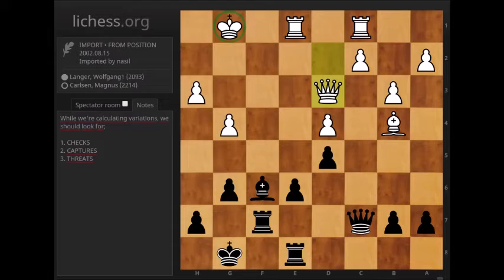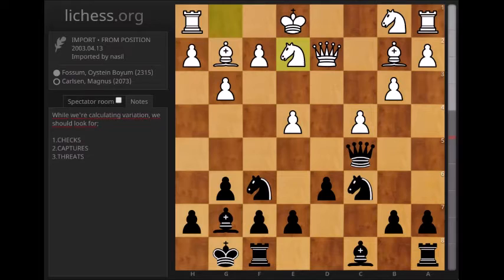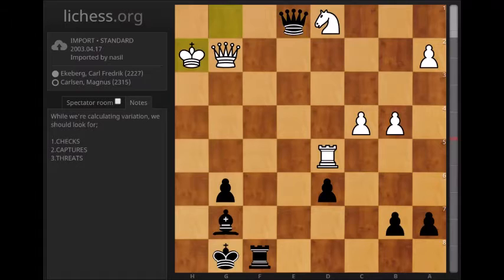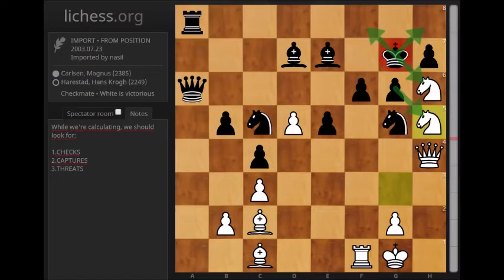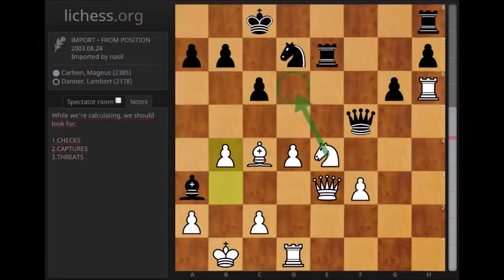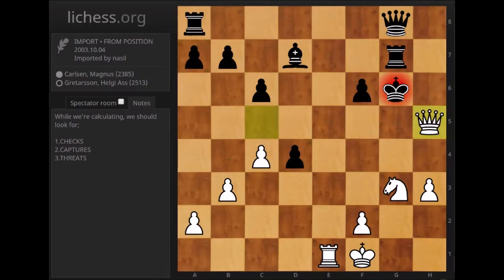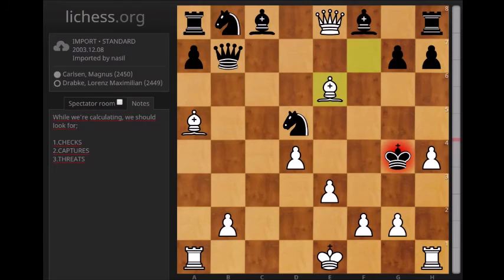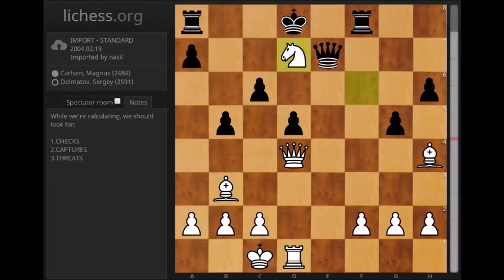Brilliant Combinations Of Magnus Carlsen (part 1)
In the first part, i tried to cover some of the brilliancies of the World Champion Magnus Carlsen which were played in the early days of his chess career.